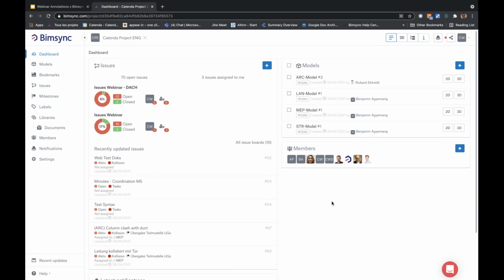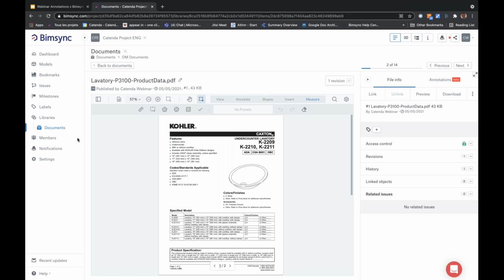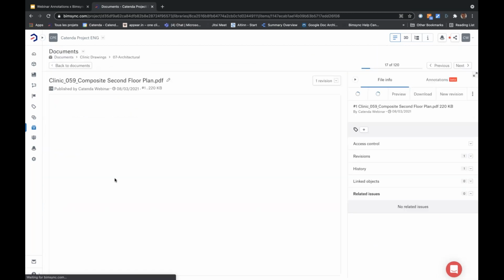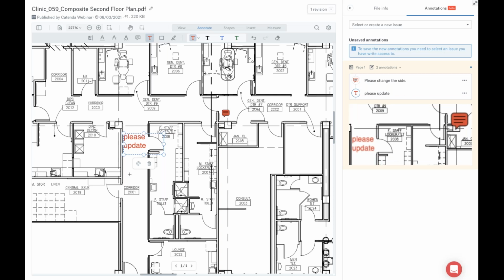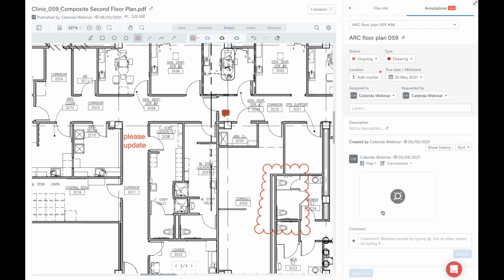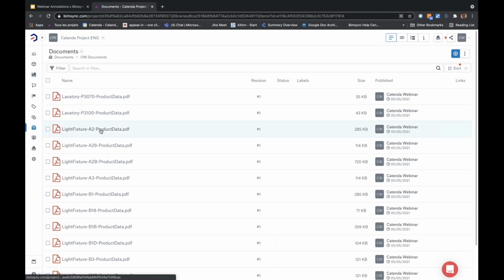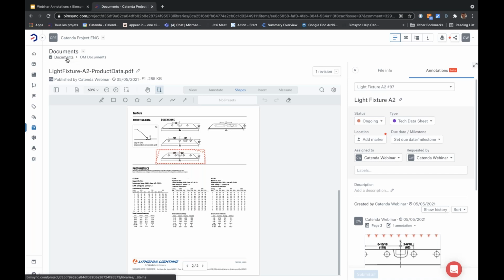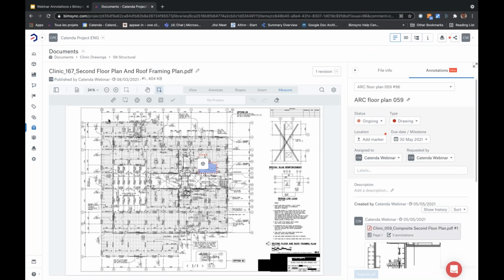Annotating documents in Bimsync I Catenda Webinar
Discover our latest feature in Bimsync Arena: Document Annotation. This feature brings the power of our issue management system to Documents so that Bimsync users can enjoy precise commenting, showing where documents and drawings need change or additional information, just like you do using models and viewpoints today.

With the document annotation you can, from now on, draw freehand, add shapes, text, and call-outs, highlight text and measurements.

We will cover some topics such as how to:

- Share and review several document formats in your browser
- Annotate and Comment documents directly in Bimsync, no download required
- Collaborate on Documents with the best Issue management system today
- Collaborate on Models and Documents with issues